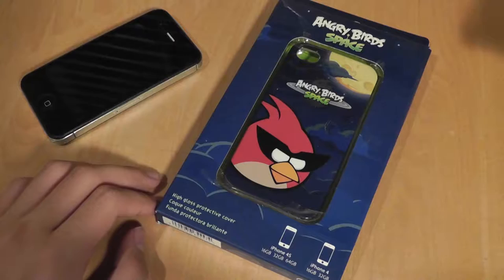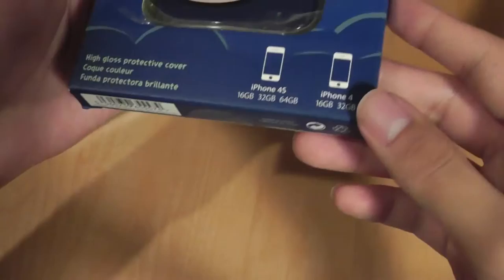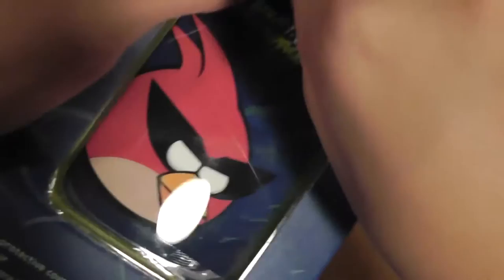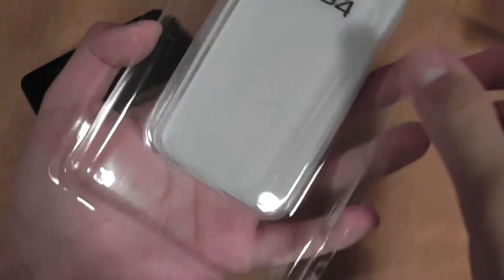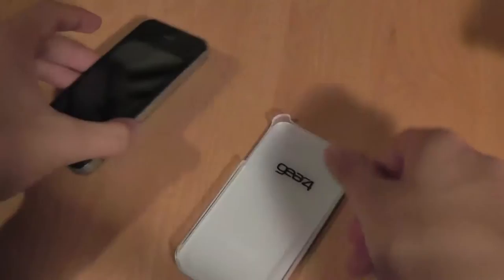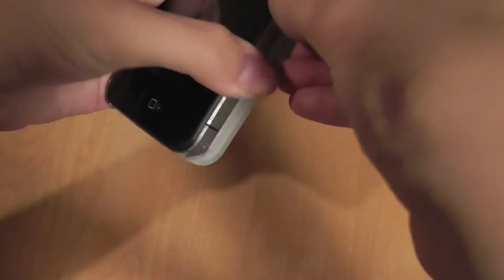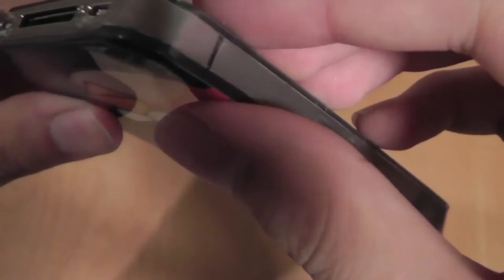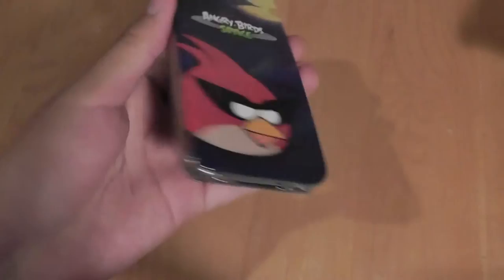REVIEW: Angry Birds Space iPhone 4S Case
This hardshell iPhone case might not offer anything new in terms of protective technology, but the interesting look is sure to appeal to fans of the popular mobile game. We take a closer look in this video.